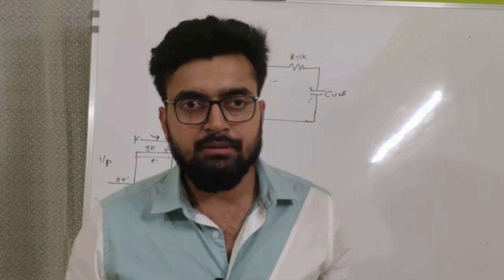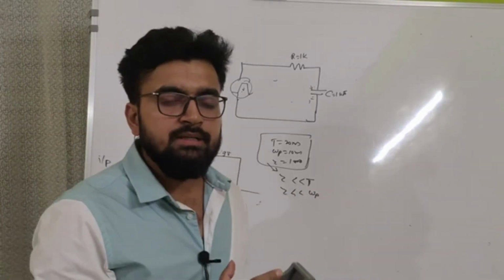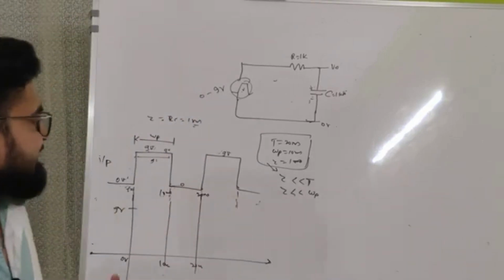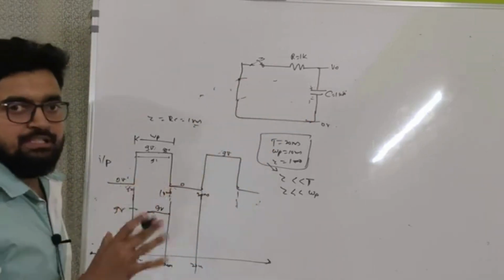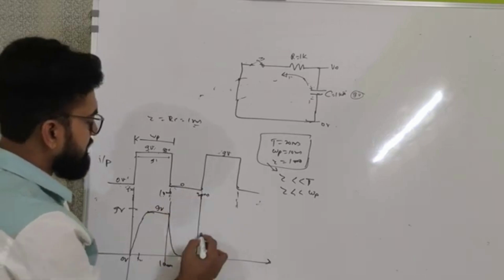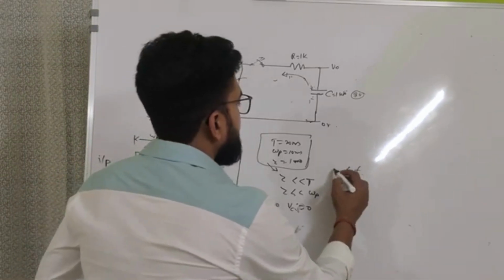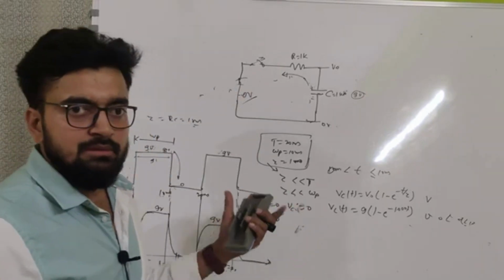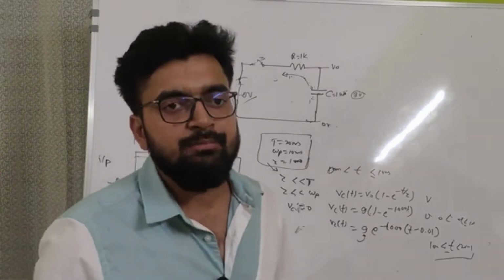RC Circuit with pulse input ( part 2) | Analog design Interview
This video illustrates the behavior  of an RC circuit under the conditions where the time constant (T) and pulse width (Wp) are significantly greater than the product of resistance (R) and capacitance (C). For this demonstration, let's use T=20ms and Wp=10ms. Because Wp and T-Wp are much greater than RC, the capacitor has ample time for both full charging and complete discharging.

Initially, a step input of 9V is applied to the RC circuit, initiating the charging of the capacitor. It takes approximately 4-to-5-time constants for the capacitor to reach a voltage of 9V and maintain this level for 10ms. Subsequently, when the step input transitions to 0V, the capacitor begins discharging, completing the process around the 14ms mark. The behavior is characterized by the capacitor's ability to fully charge and discharge within the given time constraints, emphasizing the importance of the relationship between T, Wp, and RC in determining the circuit's response.

To audit more videos on this channel . Walk through the below links.
- RC Circuit Part-1 Why does capacitor not allow sudden change in voltage?
- GIDL : Gate Induced drain leakage
DIBL : Drain Induced barrier lowering
Why is PMOS pull up and NMOS pull down network?
why is the input impedance of an operational amplifier high?